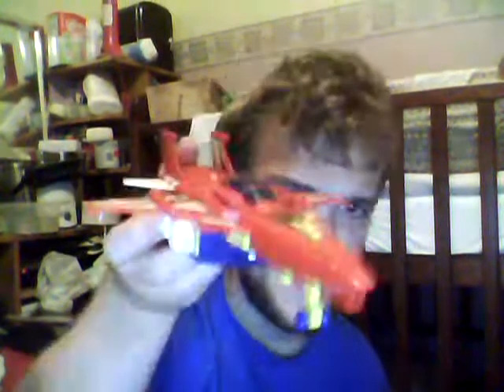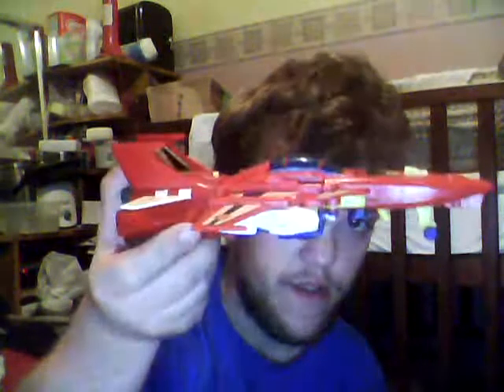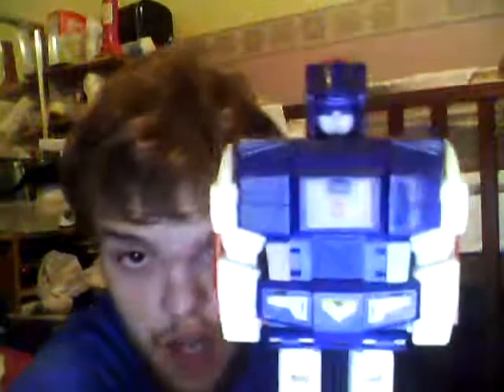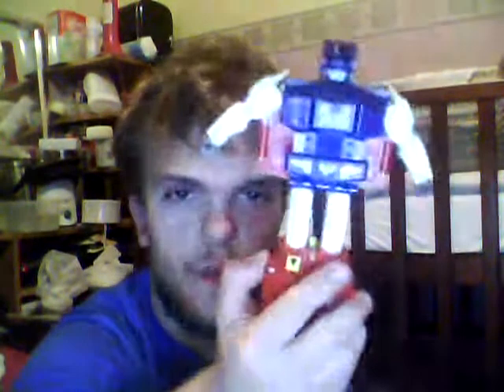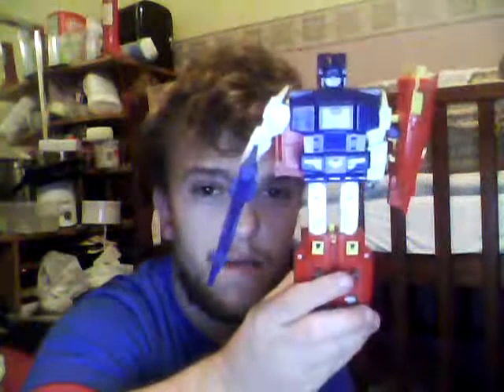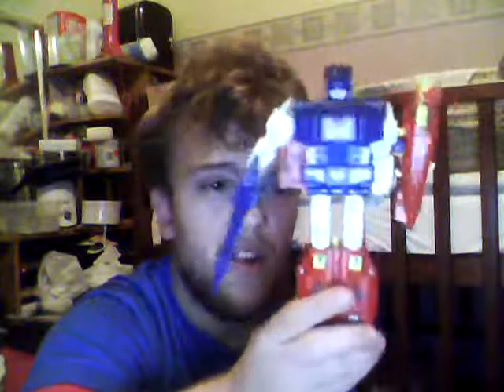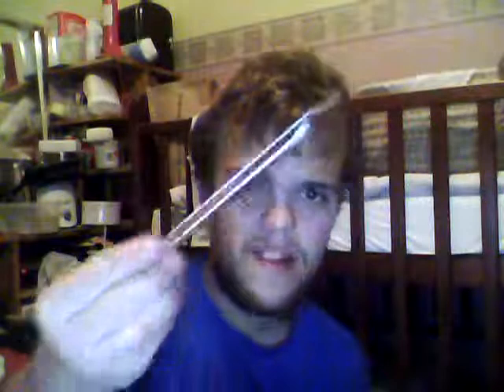G1 Starsaber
A video review of G1 Starsaber